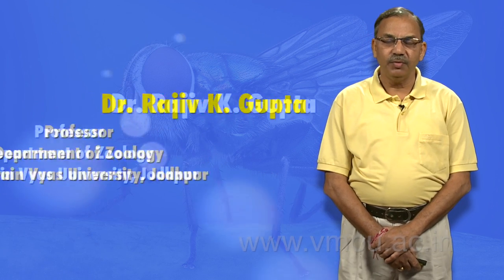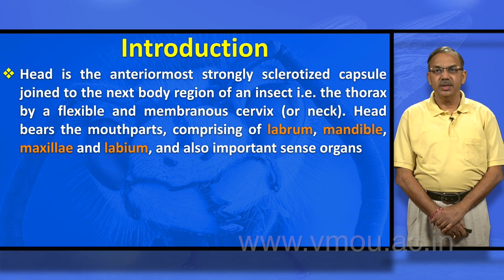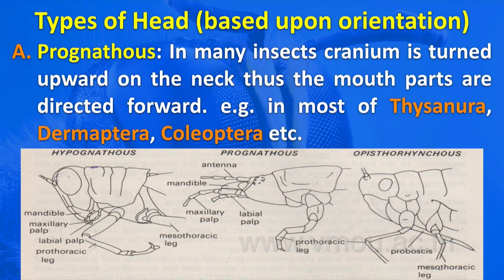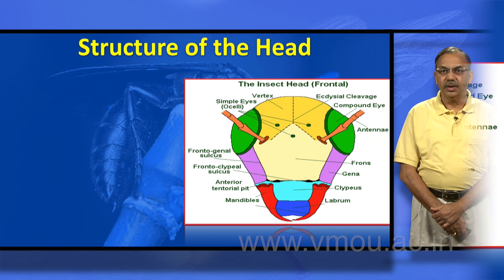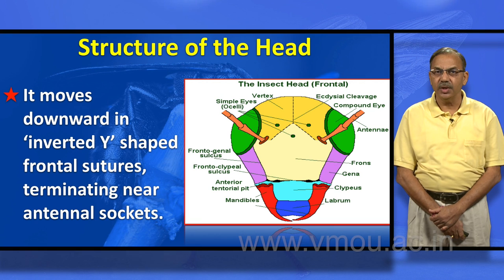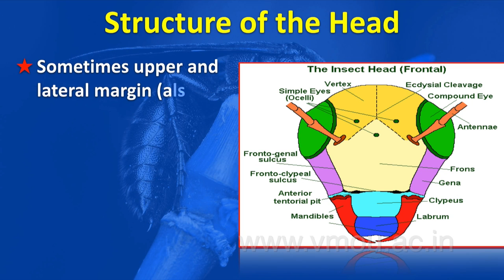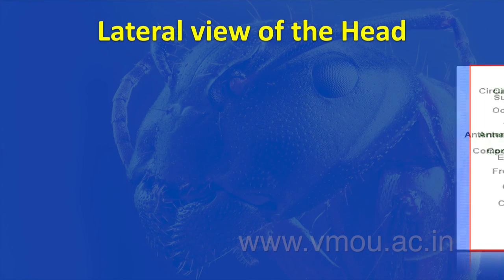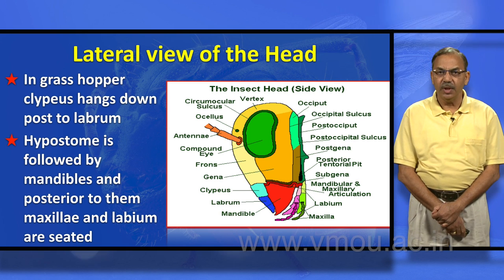INSECT HEAD Part-01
An EMPC-VMOU Production
Dr. Rajiv K. Gupta
Professor
Department of Zoology
Jai Narain Vyas University, Jodhpur